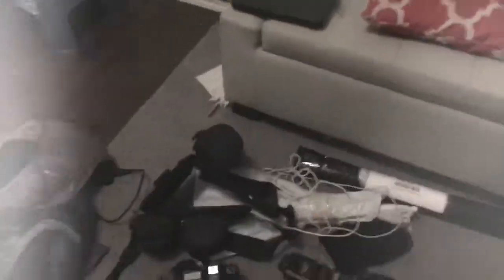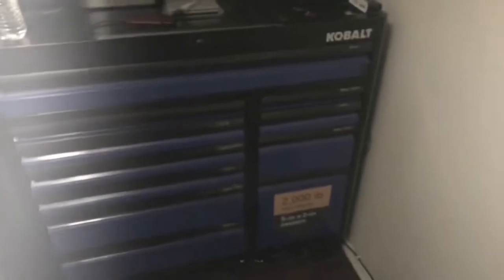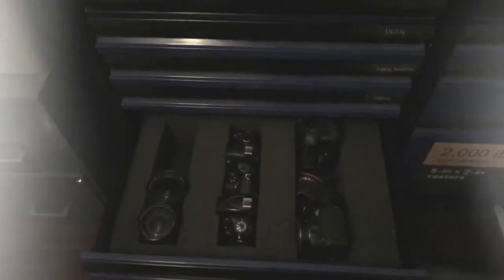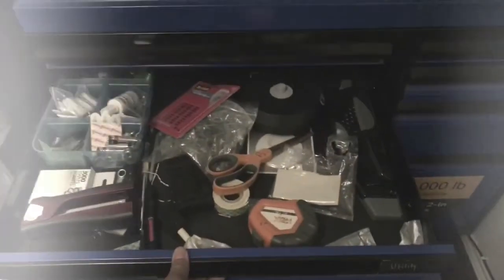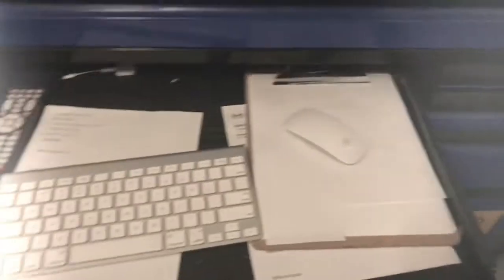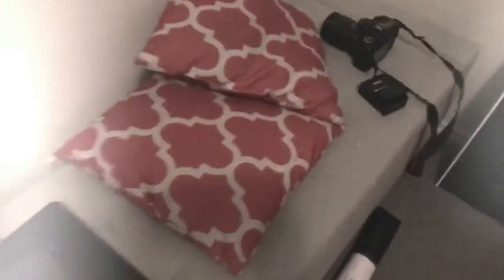Radio 10 Photo Podcast EP1 - 2018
Intro video / first video